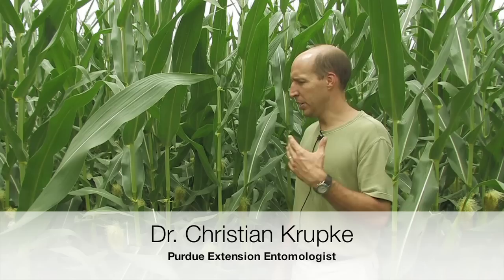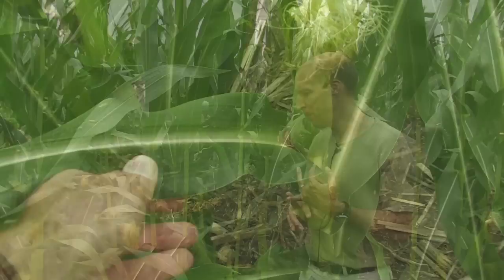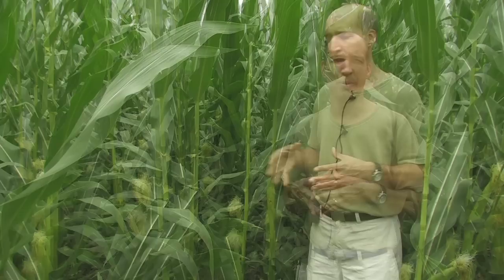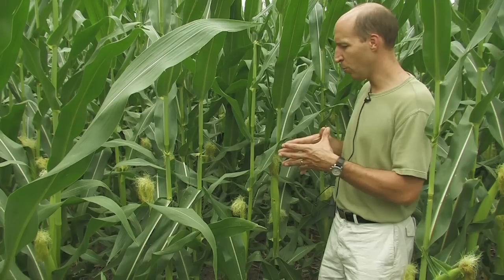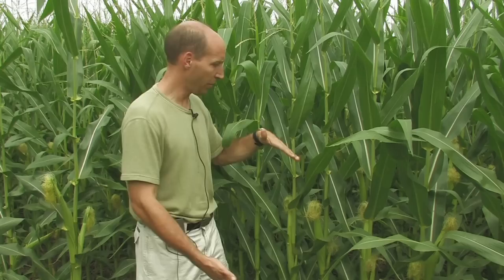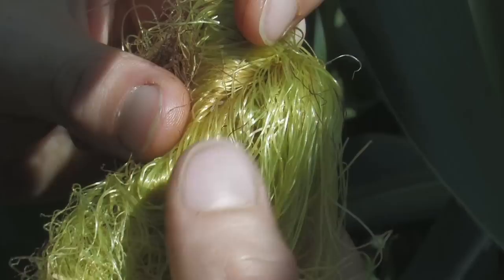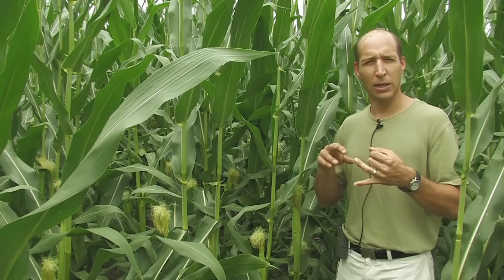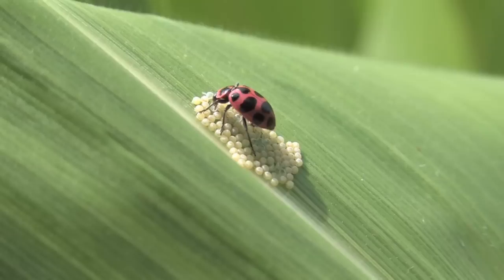Scouting Western Bean Cutworm Post-Whorl Corn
In this video, Dr. Christian Krupke discusses scouting for Western Bean Cutworm in post-whorl corn.
Video courtesy of John Obermeyer.